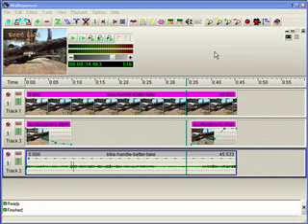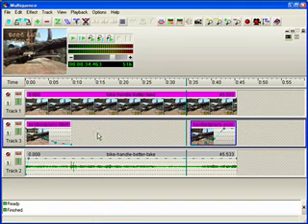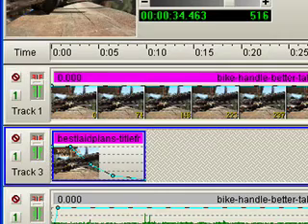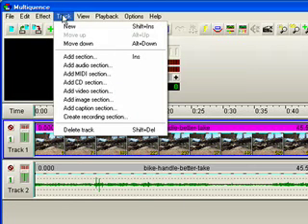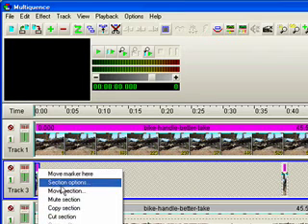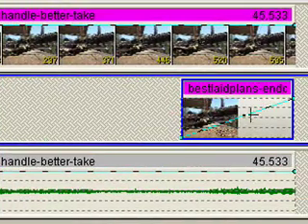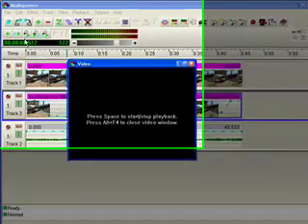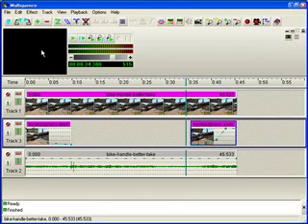MQ (Multiquence) -- Simple Video with Images For Titles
Goldwave's Multiquence is a very affordable video editing program. This tutorial demonstrates how to create a video using still images for title.